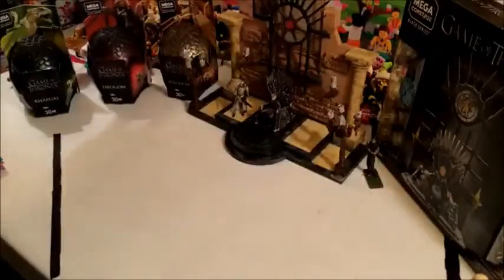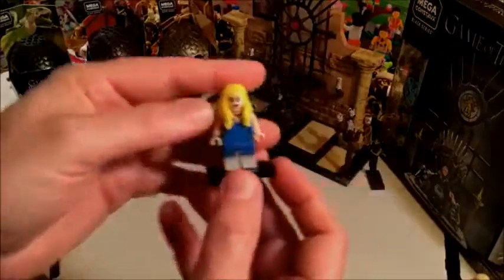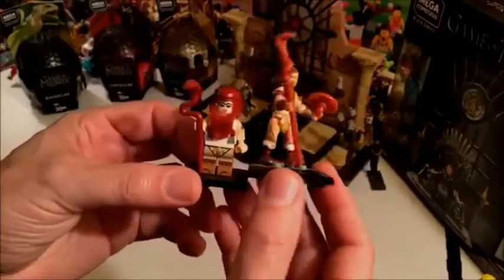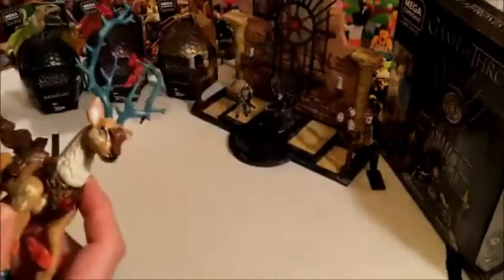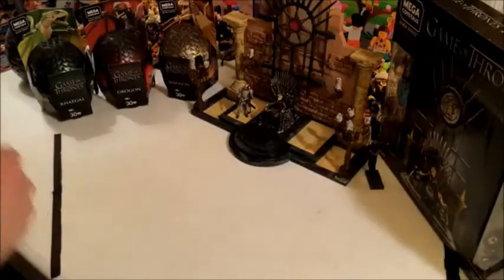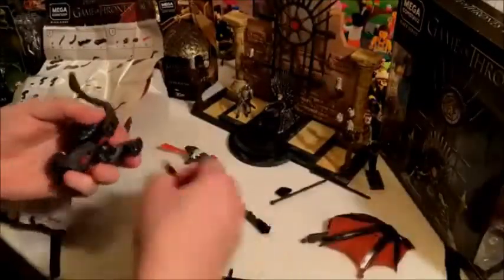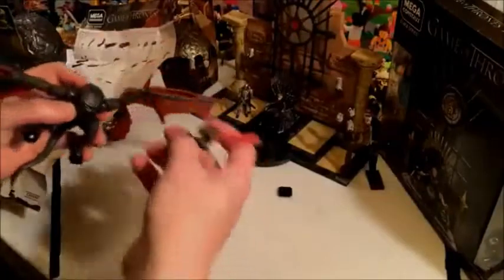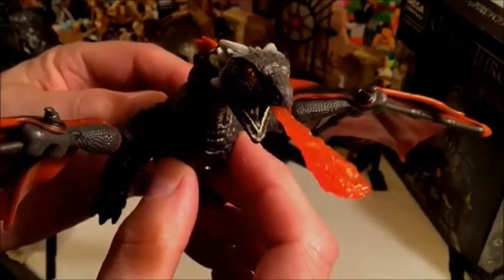BootLegoLand - Building Drogon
Building the Mega Construx Drogon set.  Also, some background on Game of Thrones building sets.